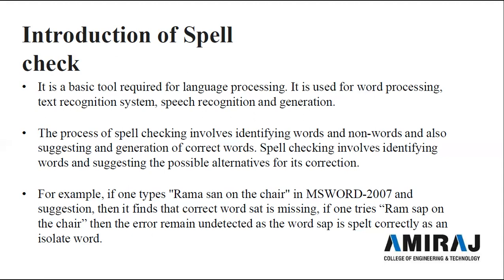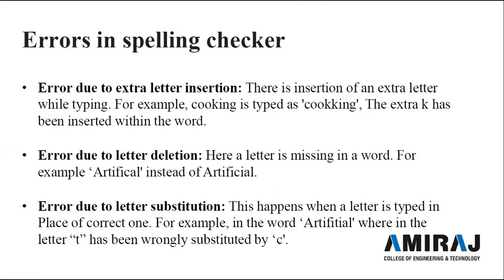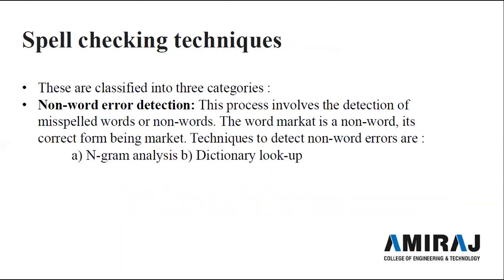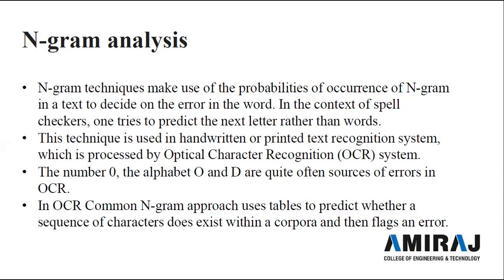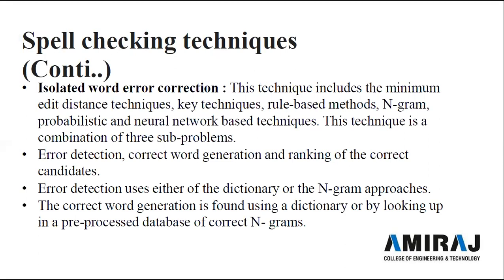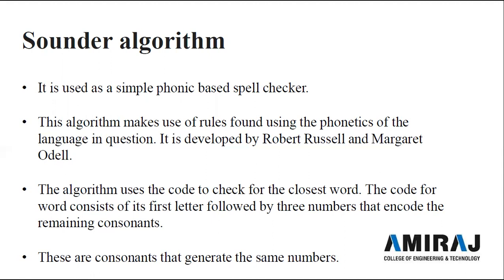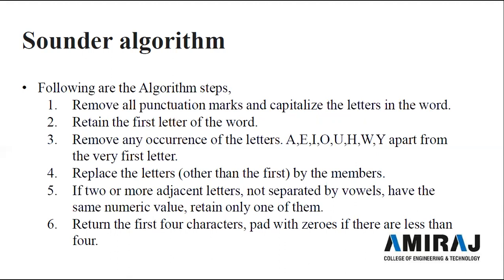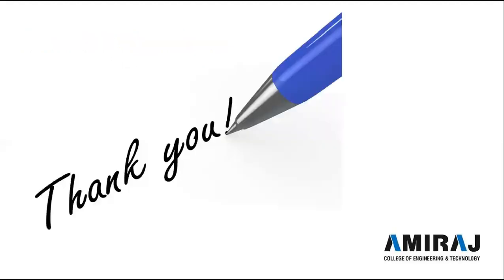Spell checking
Algorithms of artificial algorithm to check and correct the spelling.